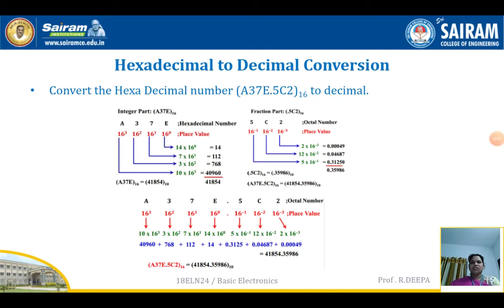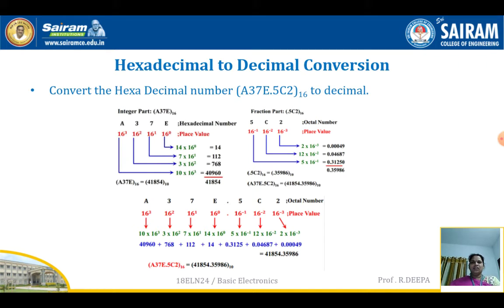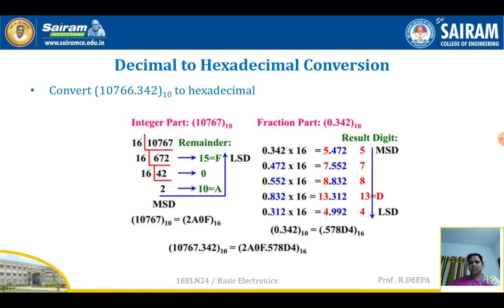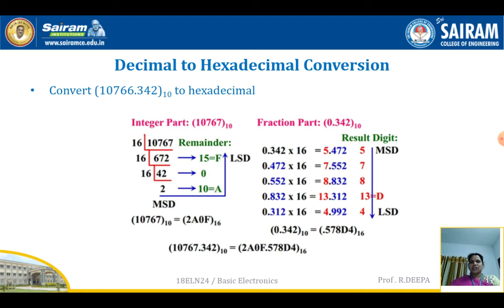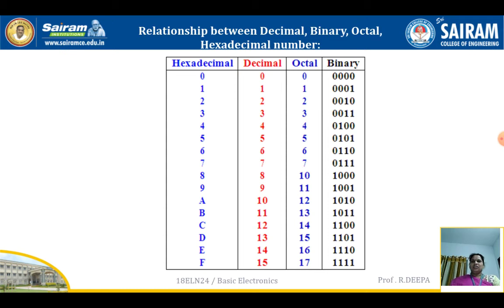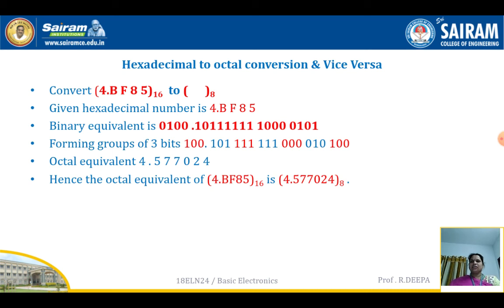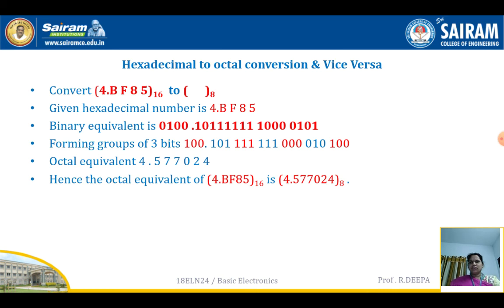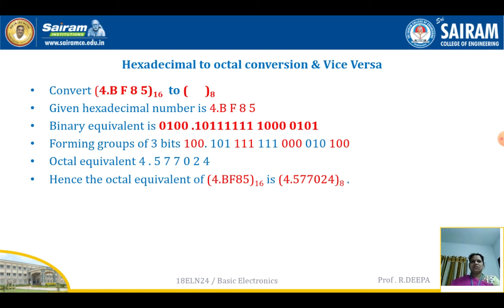Lecturevideo_18ELN24_Module5_Conversions_R.Deepa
This is part 2 of Module 5